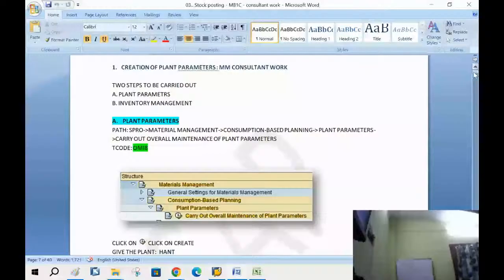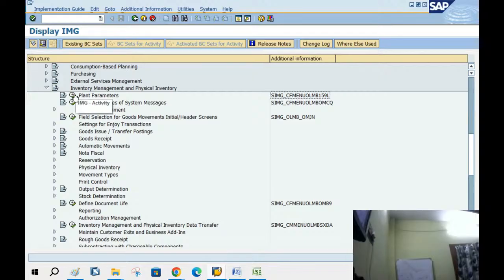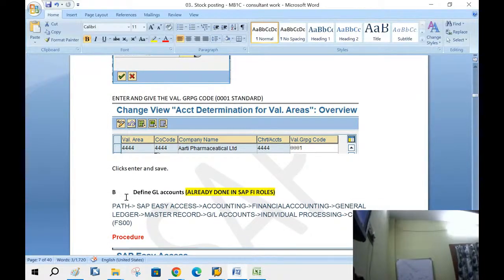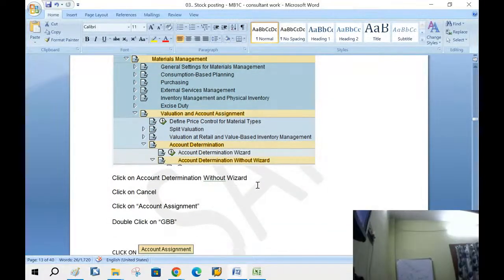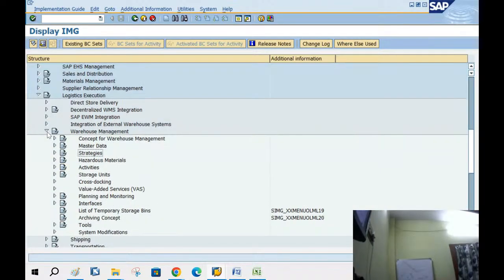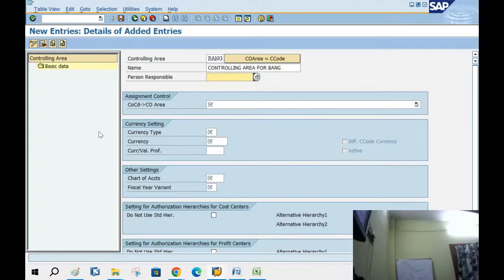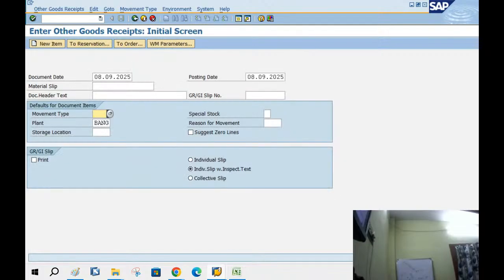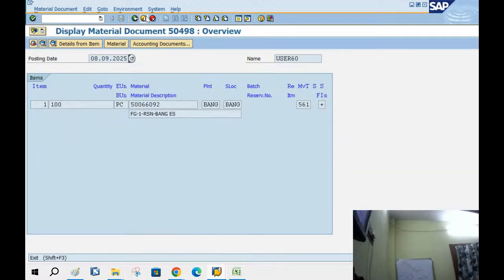03. SAP STOCK POSTING CONSULTANT AND END USER WORK ON OWN ENTERPRISE STUCTURE- MB1C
03.  SAP STOCK POSTING CONSULTANT AND END USER WORK ON OWN ENTERPRISE STUCTURE- MB1C